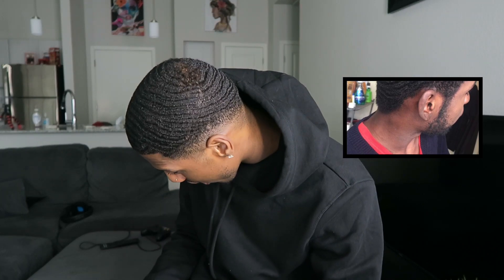THESE ARE THE BEST WAVES 2021 🌊